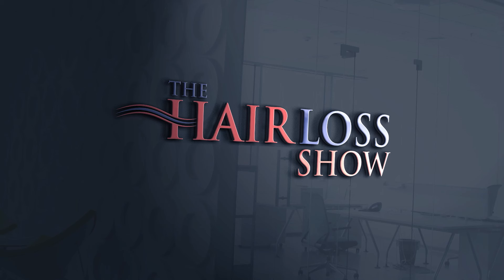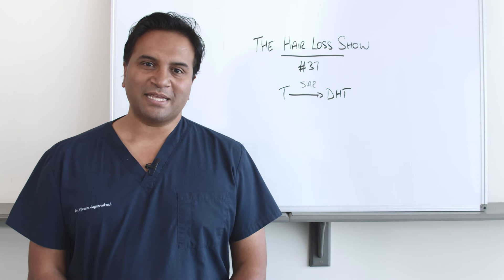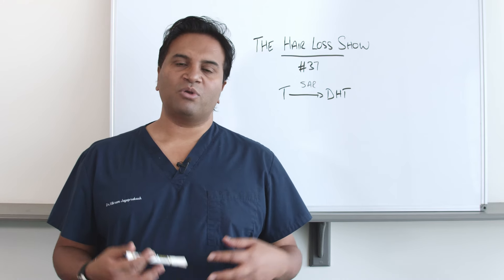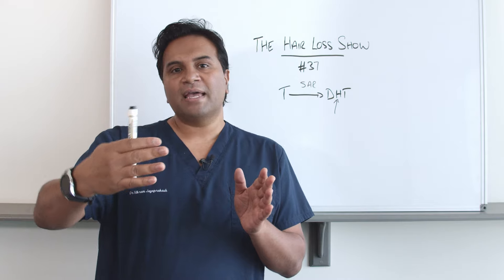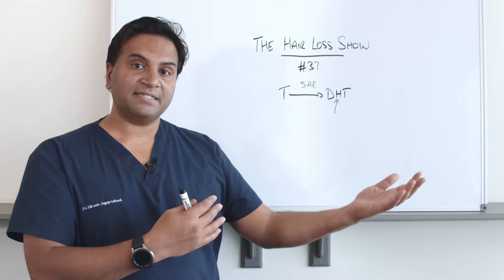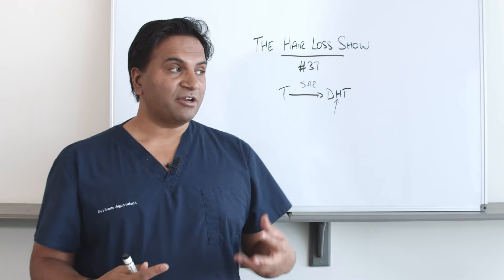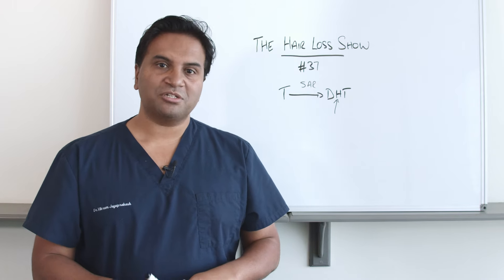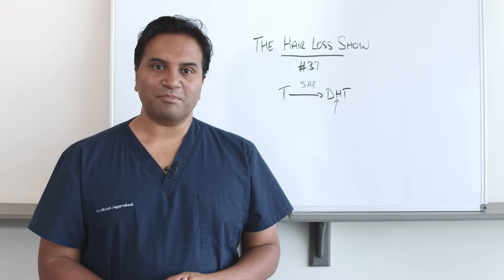Measuring DHT levels Before Starting Finasteride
In this episode, Dr. Vikram Jayaprakash will be covering DHT Levels. Thank you for submitting your questions.